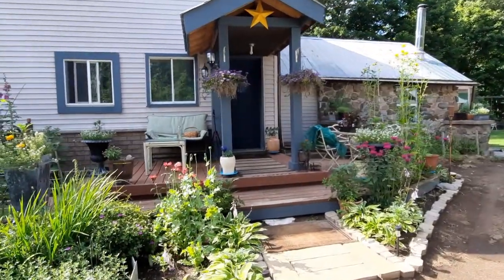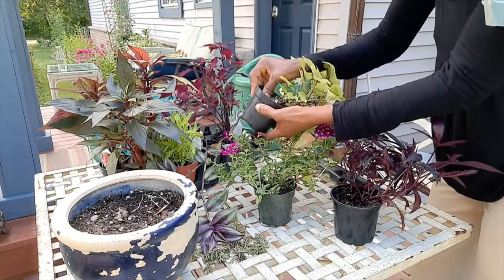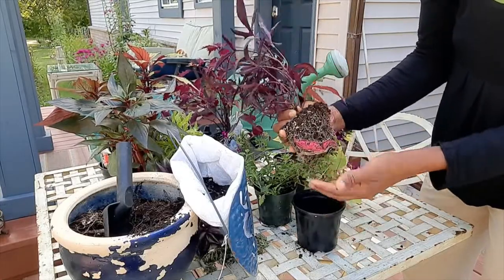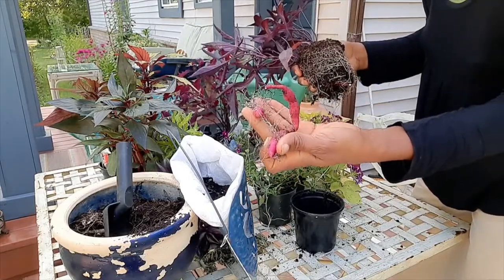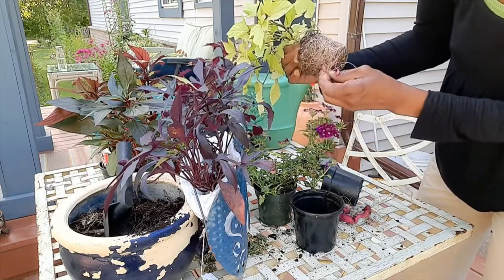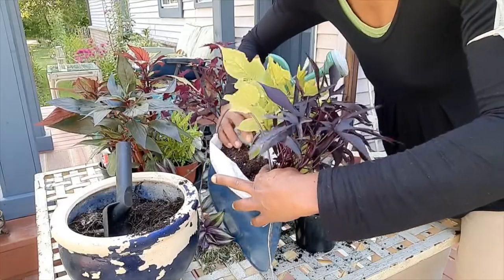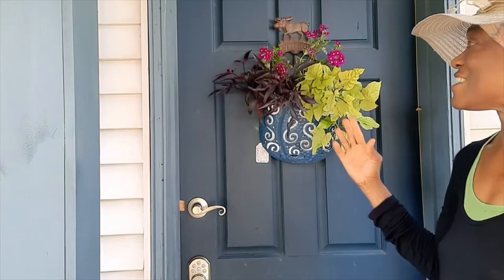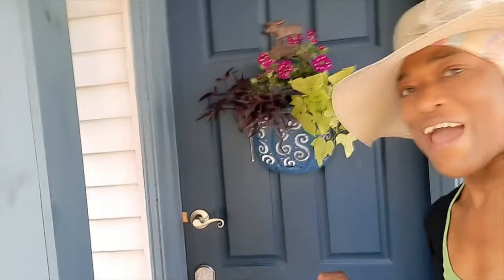The Best Replacement For Your Traditional Front Door Wreath!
The best replacement ever, for your traditional front door wreath! I put together a living plant/floral wreath for our front door and I like it a lot!
Hi everyone, in this video I show you how I  put together a living wreath for our front door, to replace a traditional door wreath!
If you are visiting this channel, there is a reason why you are. Take some time to check out the other videos, there is a lot of useful information here for your home and garden projects!  Also, before you leave, remember your subscription, comments, likes and shares help up to grow and that is priceless!